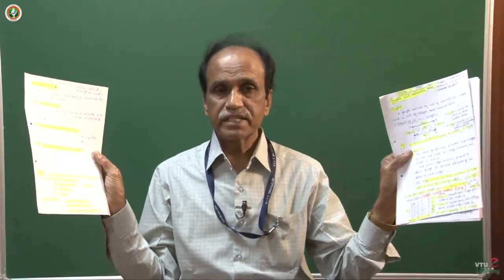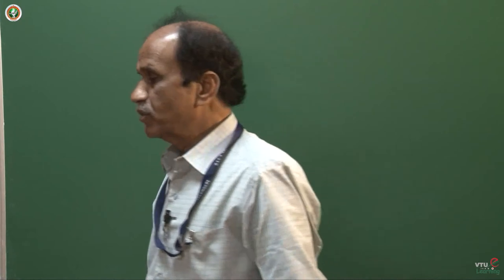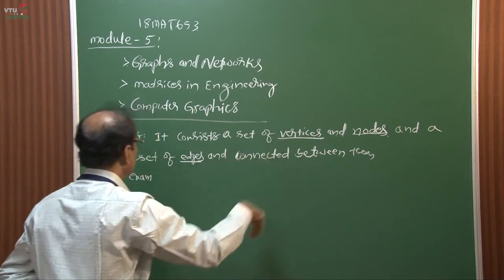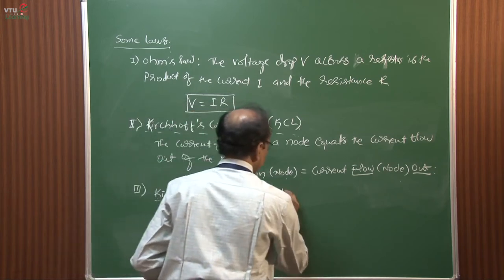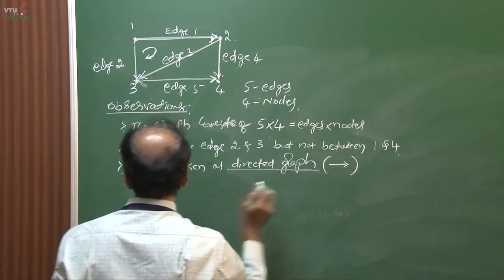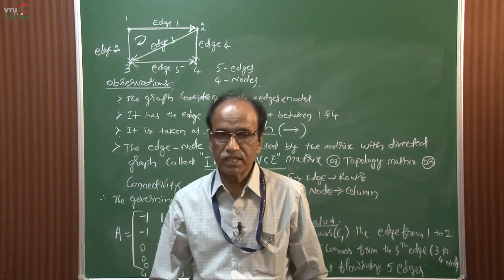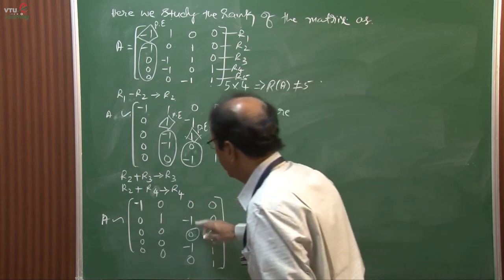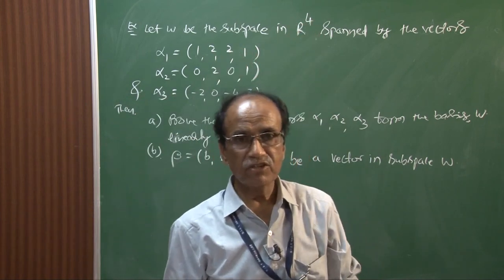Module 5 - Lecture 1